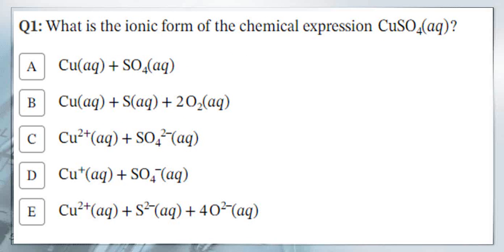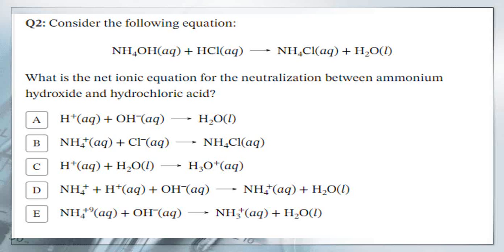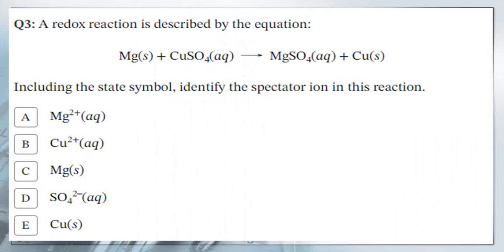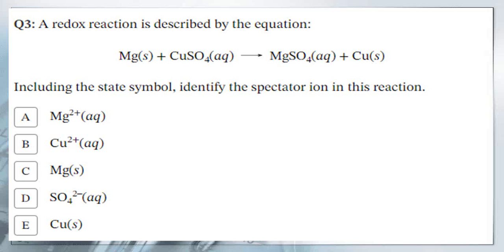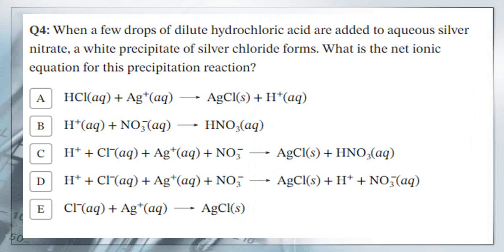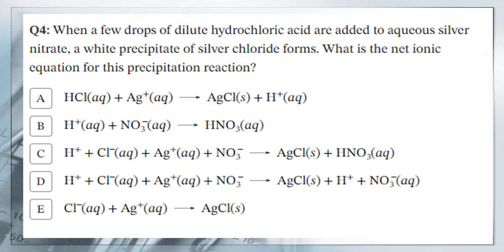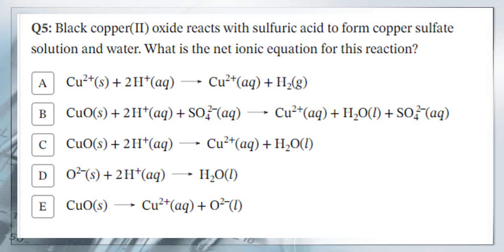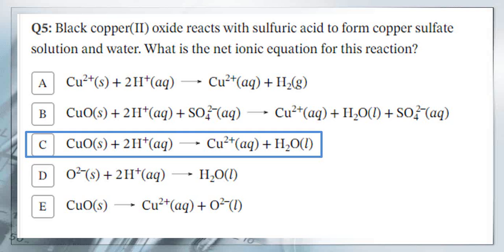u2 l1 EKB p3 v1p1